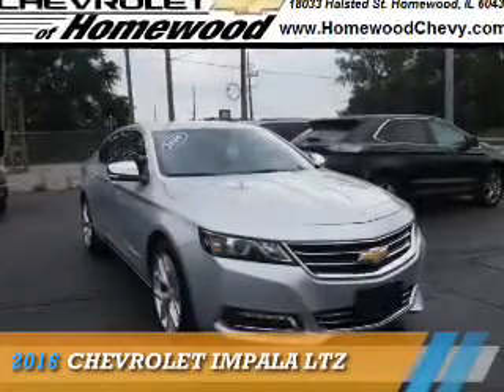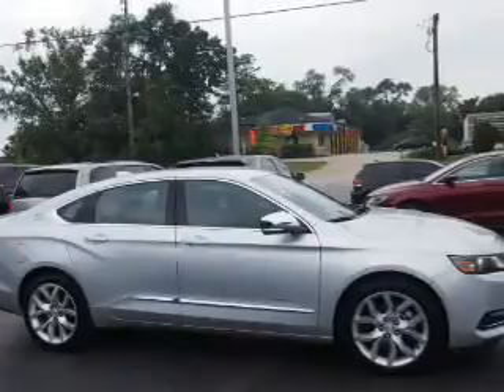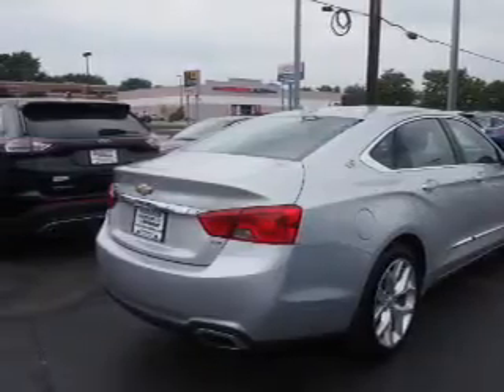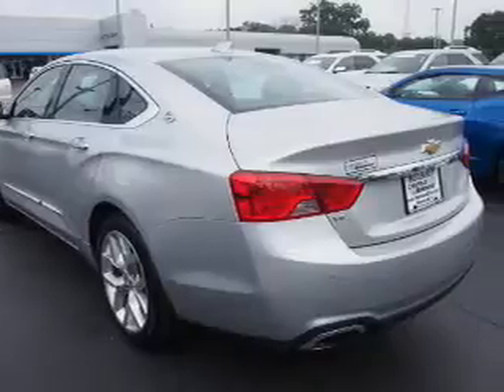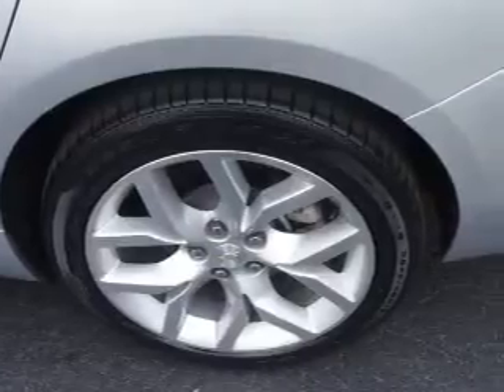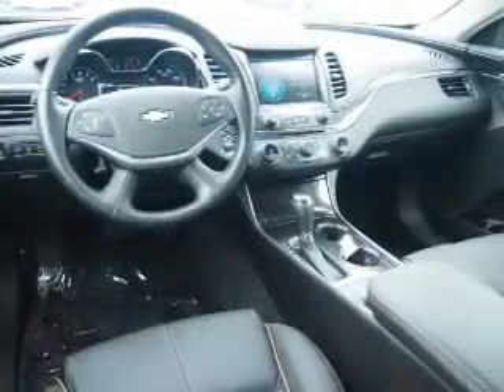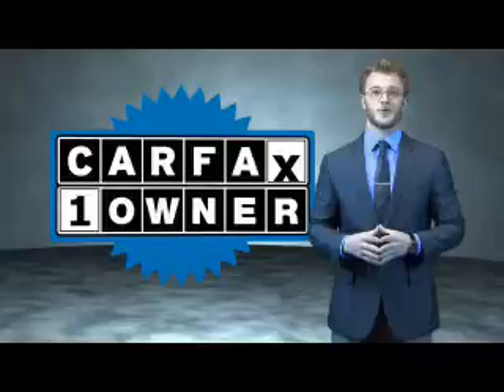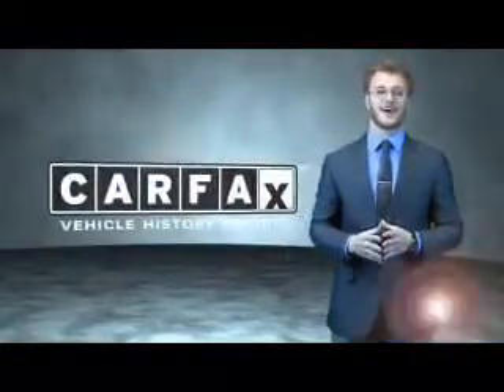2016 Chevrolet Impala 14323P - Homewood IL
Year: 2016
Make: Chevrolet
Model: Impala
Trim: LTZ
Engine: 3.6 liter 6 Cylindercylinder FWD
Transmission: Automatic
Color: Silver
Mileage: 9218
Address:
18033 Halsted St
Homewood, IL 60430
VIN:2G1145S38G9157460